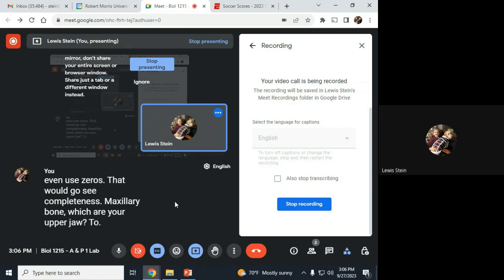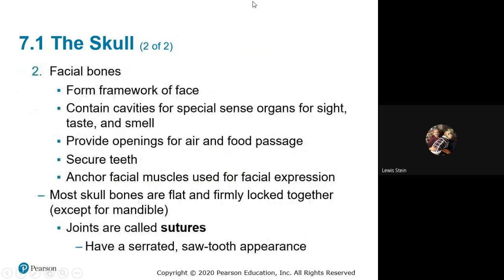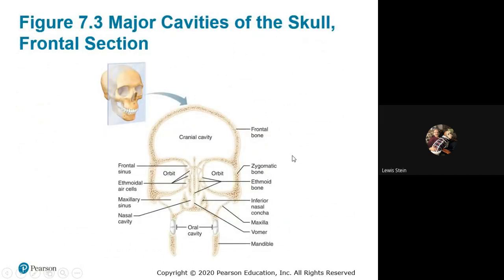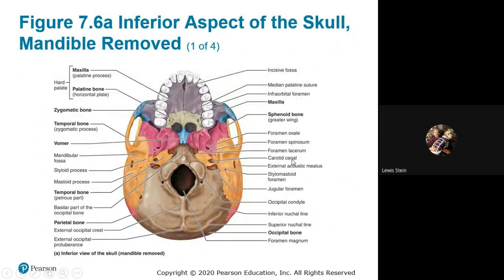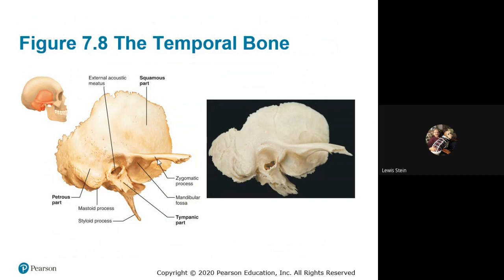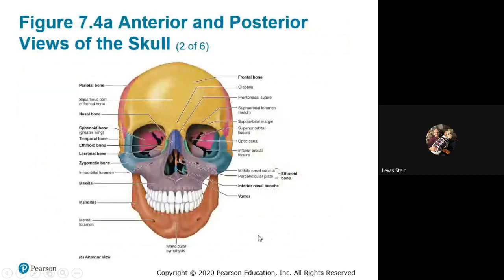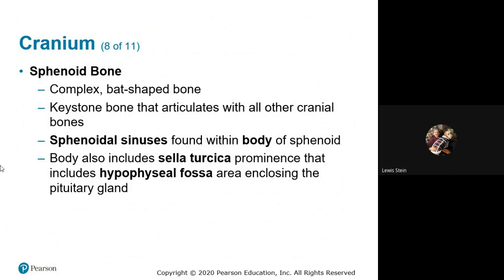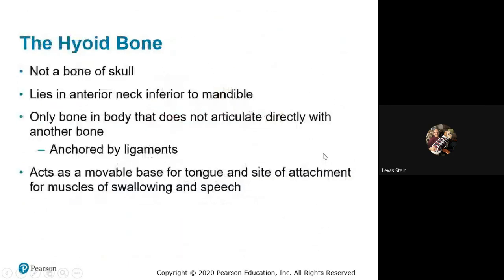Biol 1215 A & P 1 Lab 2023 09 27 15 02 GMT 4